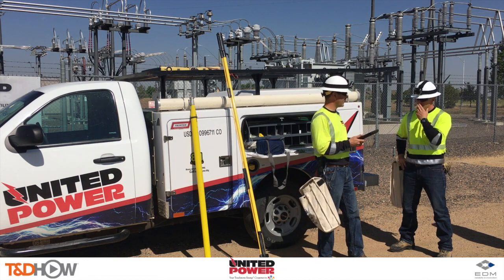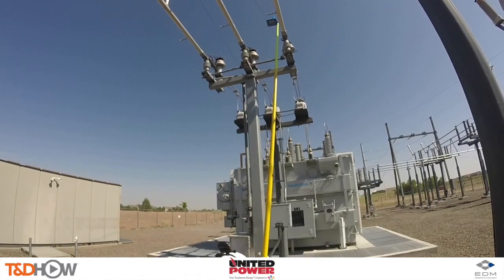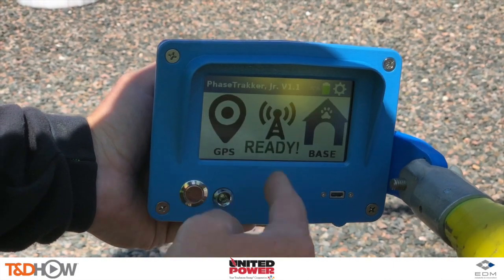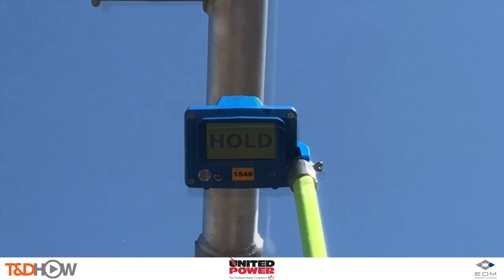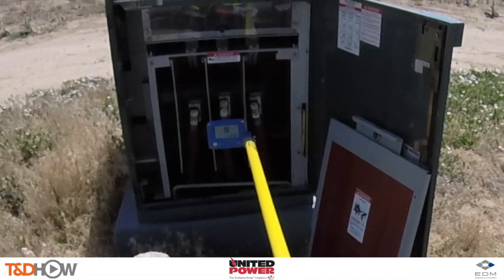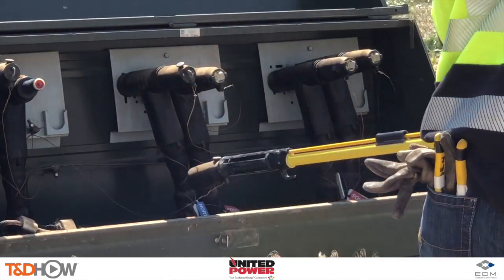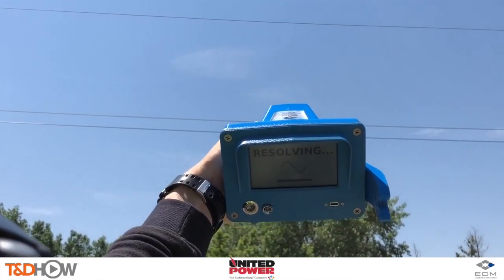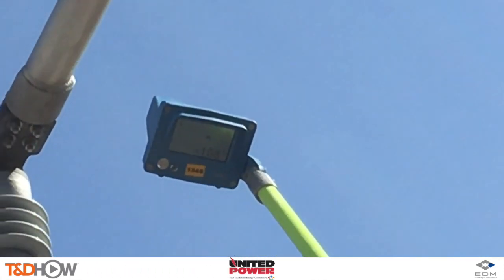Phase Tracking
A United Power crew in Brighton, Colorado, demonstrates use of a PhaseTrakker to track phases in the field, including single-phase meter mode tracking and the hand-held method from the ground.